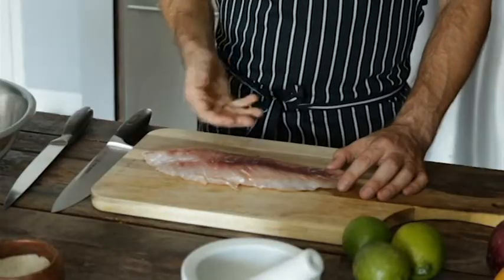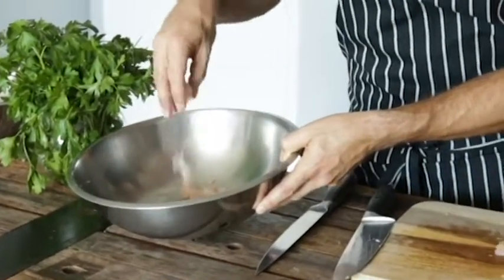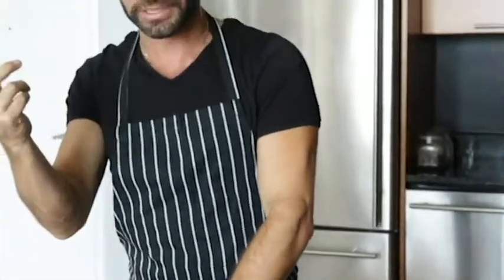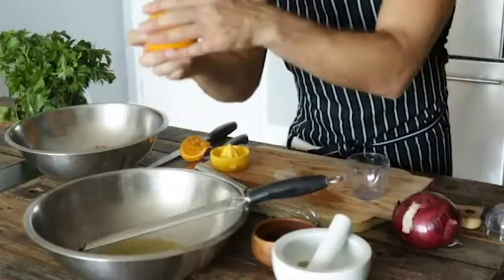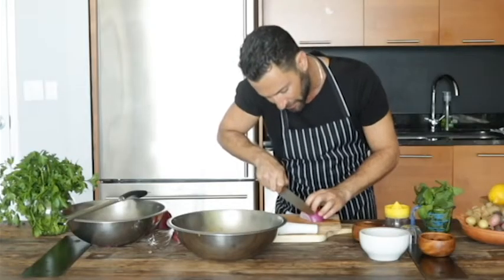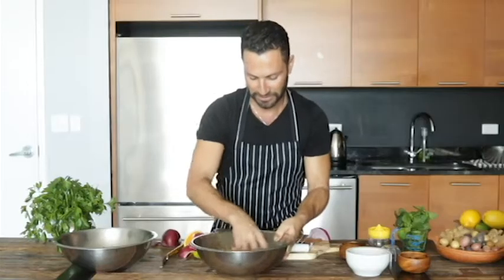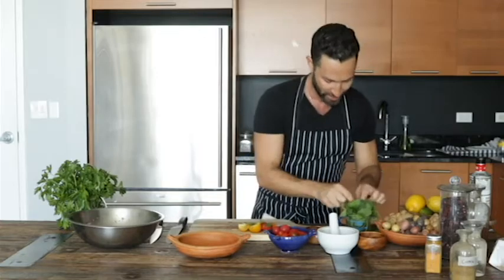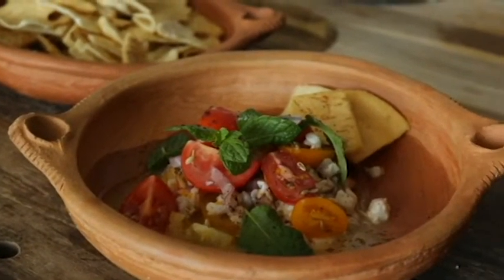Israeli Food - Mediterranean Ceviche by Yaniv Cohen - The Spice Detective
So I created this cool video for Chef Yaniv Cohen, 'The Spice Detective' for his video blog. He wanted to show how you can make a Mediterranean Ceviche at your home.
I used only one camera, basic lighting, and a sound recording kit. We knocked it out in a couple of hours, after having two runs. I also used an affordable camera similar to GoPro camera but much much cheaper (VanTop) that has a fantastic quality. with Mini SD card hanging from the top, giving it a top shot, to show the process much better, and have some more footage if needed. I put links to my equipment and recipe ingredients at the bottom.

It was such a fun project, and the video was a huge success! :)

Yaniv has provided the recipe, too.

Ingredients:
    1 pound fresh, skinless snapper, bass, halibut, or other ocean fish fillets, cut into 1/2-inch dice
    1 1/2 cups fresh lime juice
    1 medium red onion, chopped into 1/2-inch pieces or slivers
    Fennel seeds
    Sumac powder
    1/3 cup chopped mint, plus a few leaves for garnish
    Celtic salt
    Cherry tomatoes
    ½ cup fresh orange juice
    Pita chips for serving
    Fresh jalapeño slice as an optional garnish, remember some like it hot.

Steps:

In a 1 1/2-quart glass or stainless steel bowl, combine the fish, spices, salt, lime juice, orange and onion. Use enough juice to cover the fish and allow it to float freely; too little juice means unevenly "cooked" fish. Cover and refrigerate for about 4 hours, until a cube of fish no longer looks raw when broken open.

Take the mixture out add the mint leaves, cherry tomatoes and jalapeño slices if you wise. Mix again.
Place the ceviche in a large bowl and let people spoon it onto individual plates to eat with chips or spoon the ceviche into small bowls and serve. Garnish the ceviche with mint leaves before serving.

Israeli Cuisine
Israeli Food
Jewish Food
White Fish Cevice